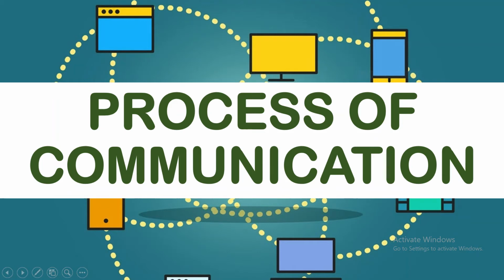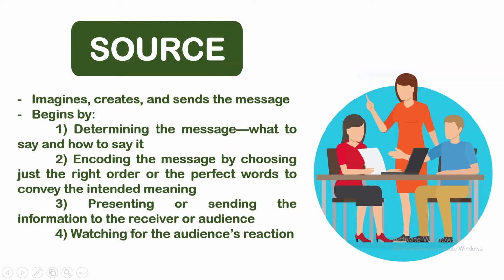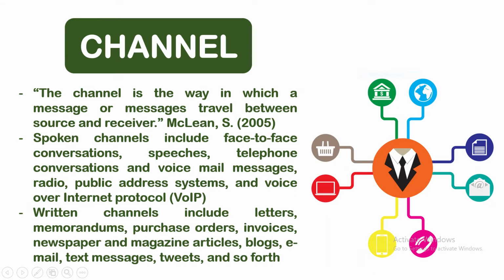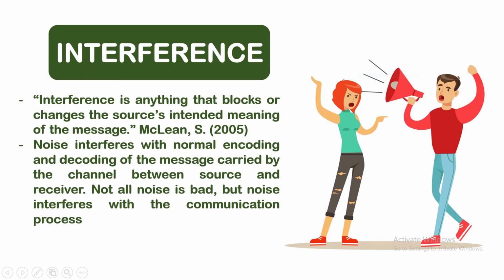EN11OC M01-L02 Process of Communication